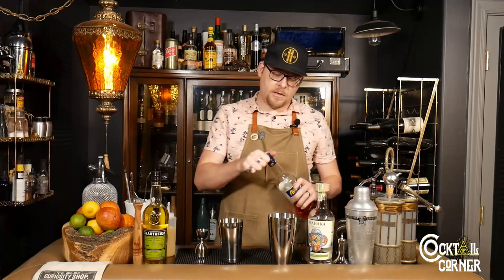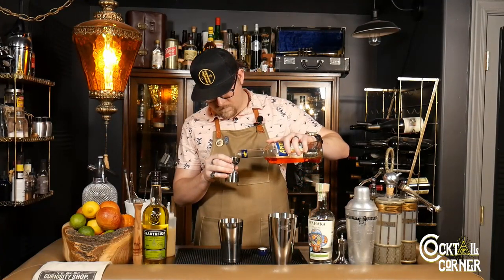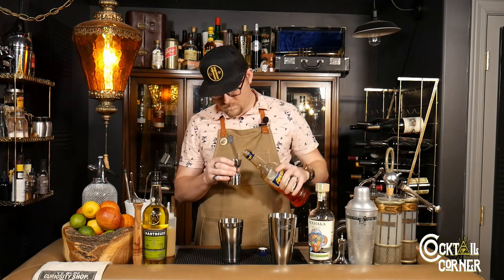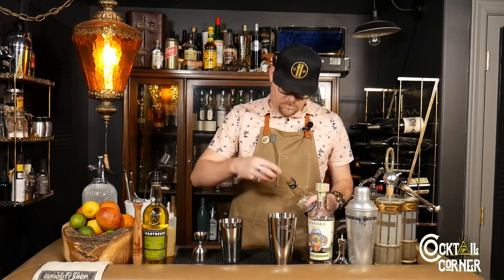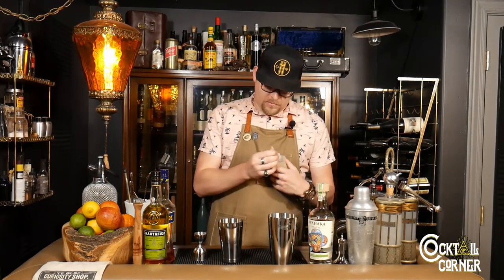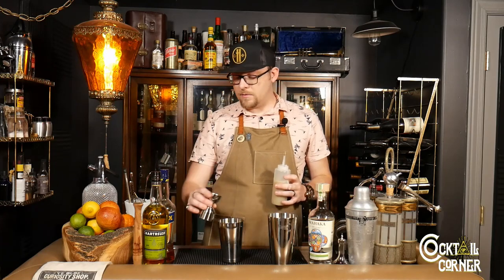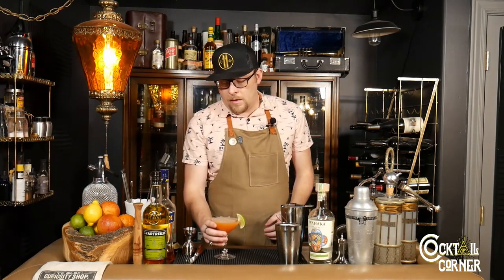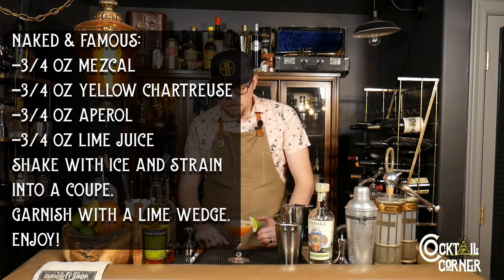Cocktail Corner: Naked & Famous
Get the same awesome straws we use on the show! available